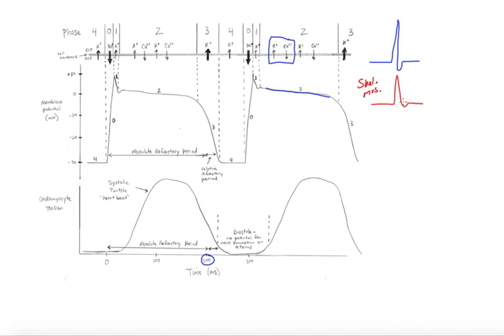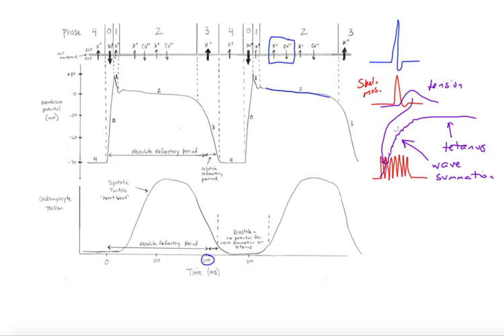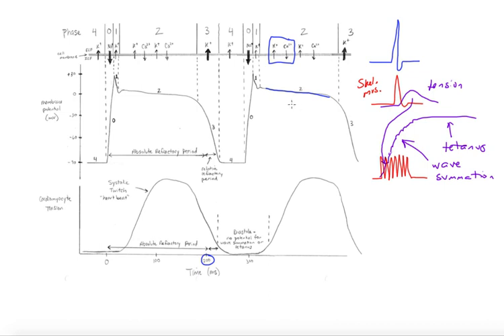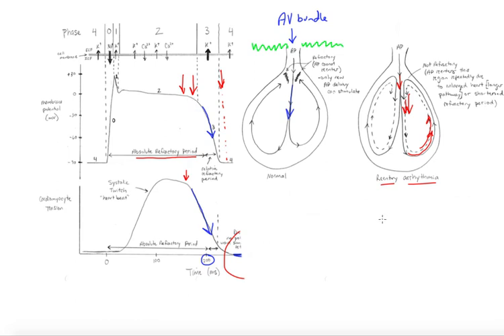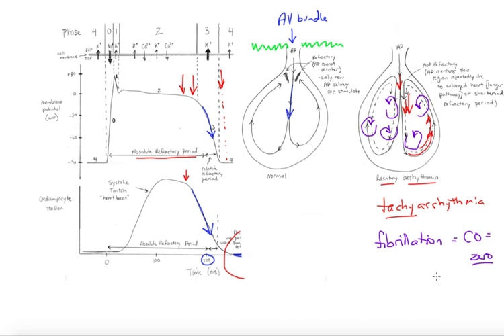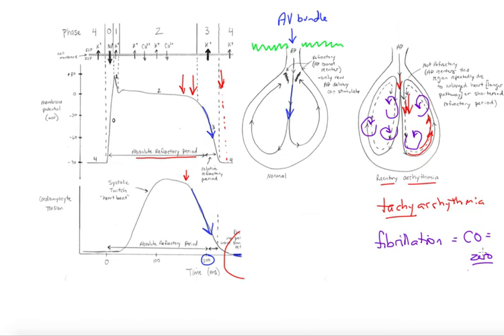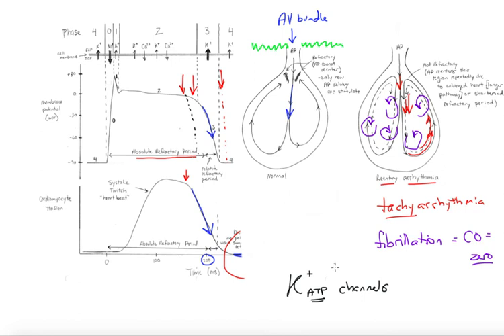Cardiomyocyte refractory period importance